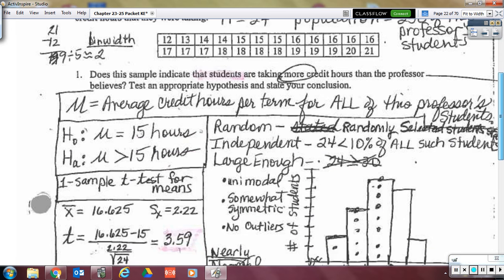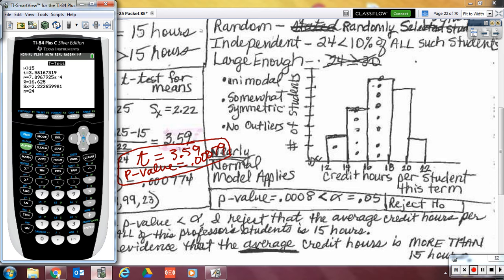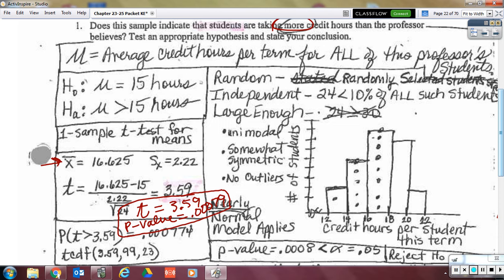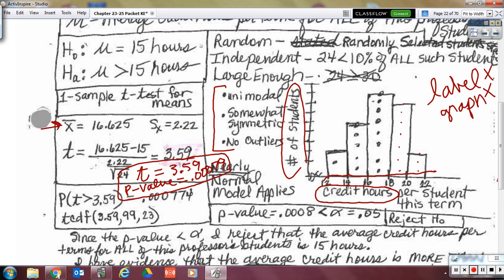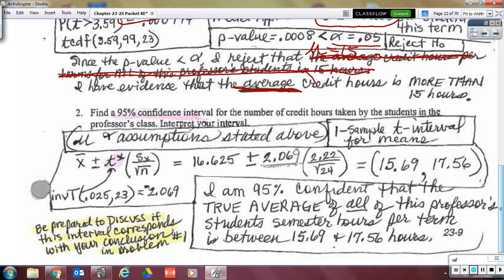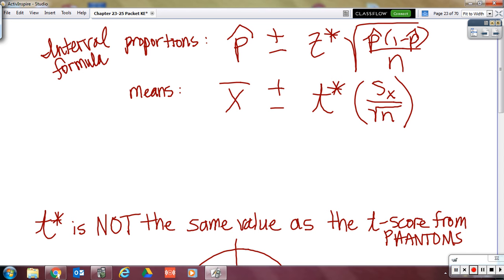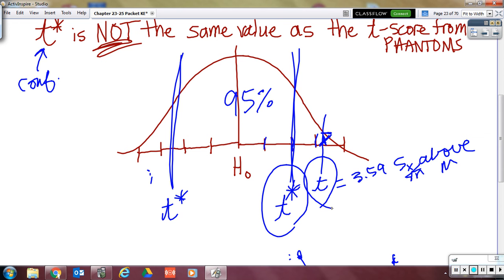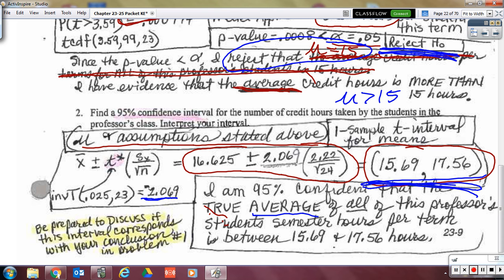Chapter 23 Warm Up KEY AP Stats 2017